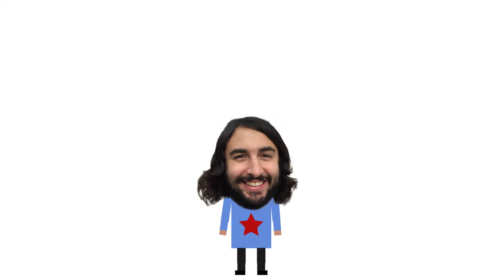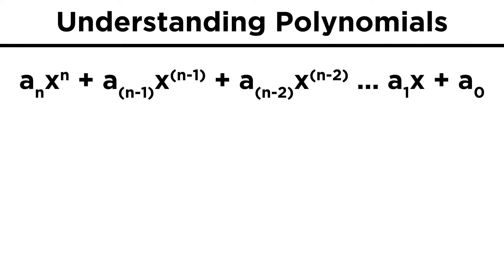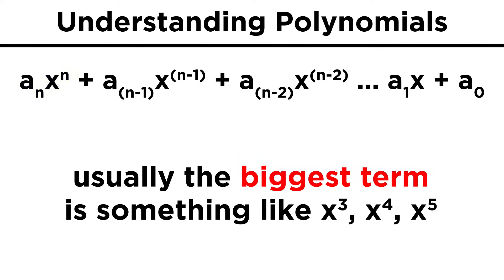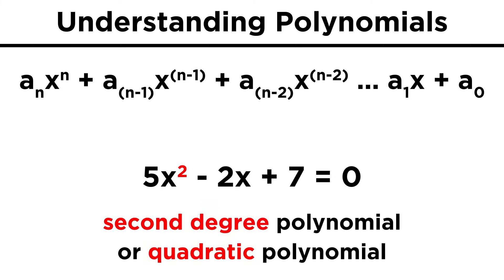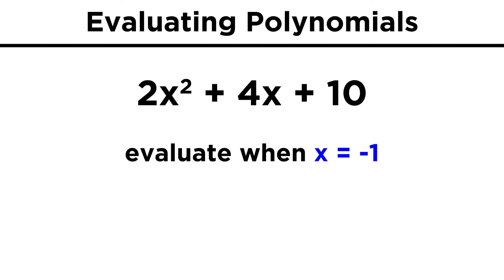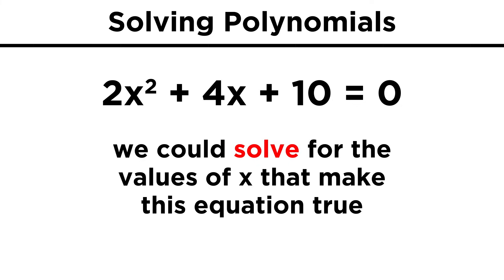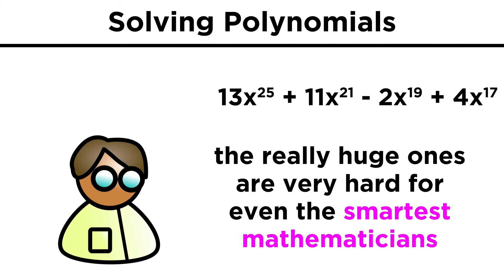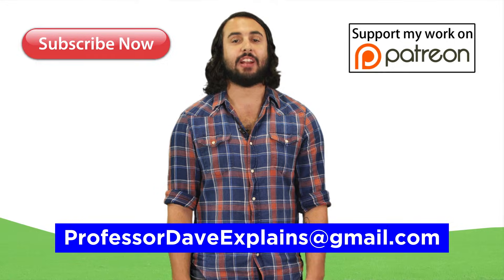Introduction to Polynomials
We have seen a nice variety of algebraic equations by now, so let's hone in on a specific kind that we will be working with a lot. These are called polynomials. Let's quickly define what they are and some of their properties, so that we can learn all about how to solve them in the next few clips!